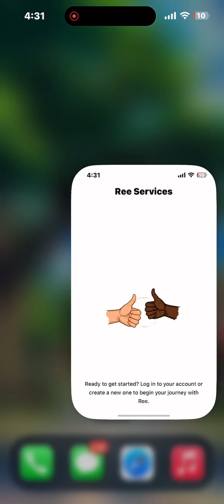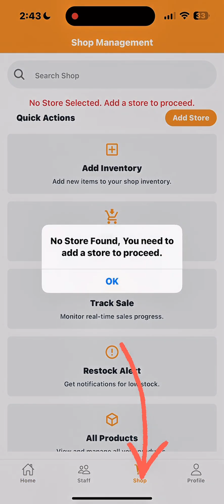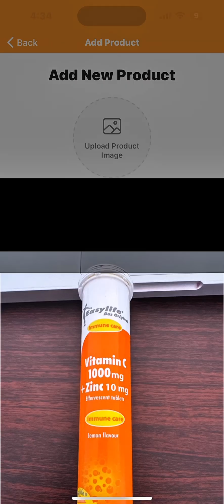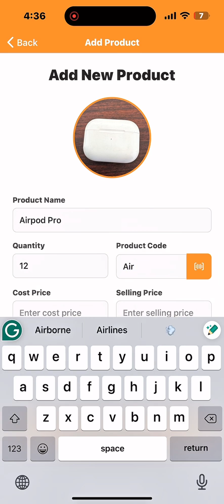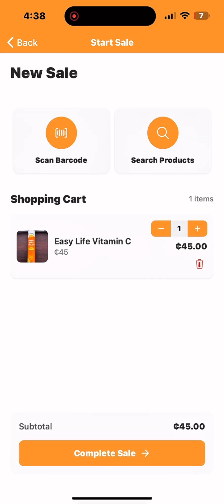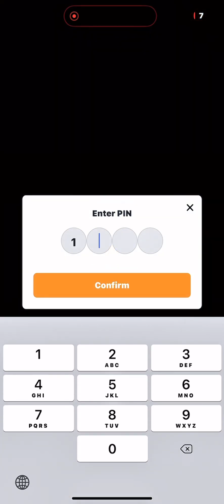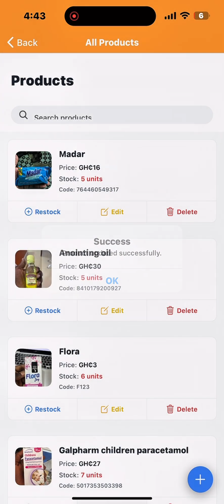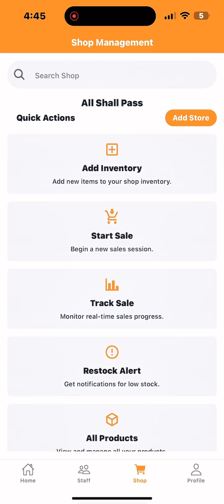How to Use Ree Services Shop Management App. (inventory management)